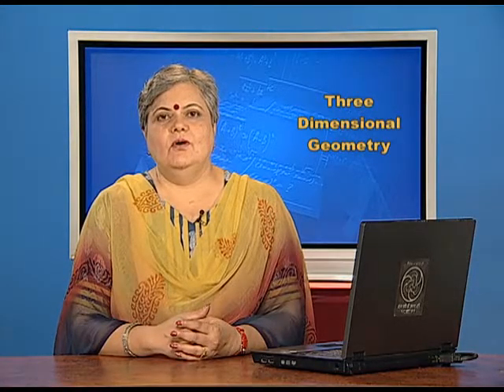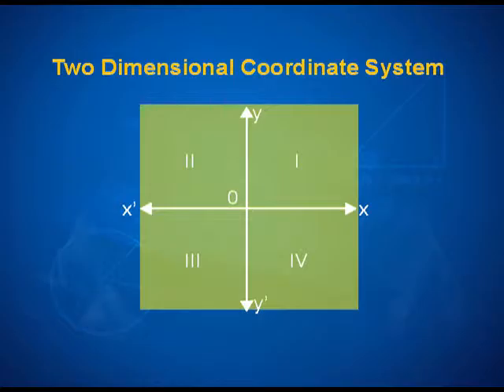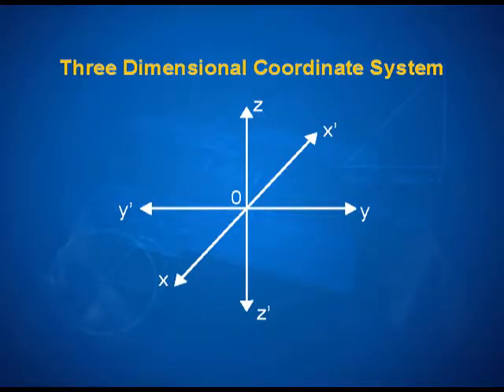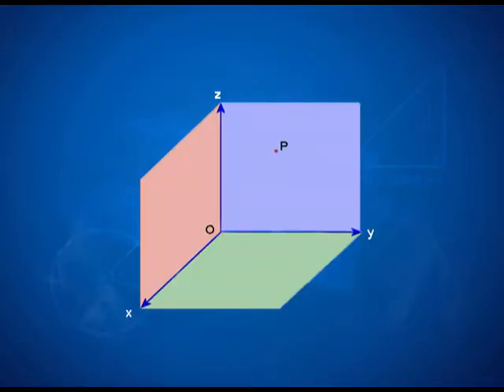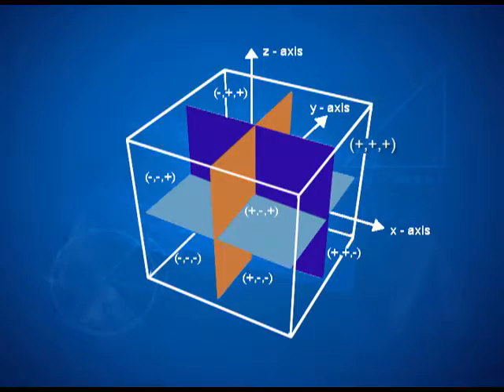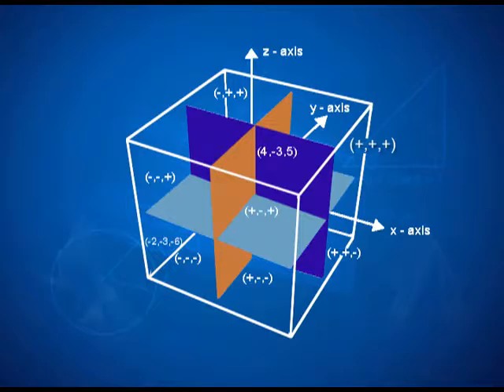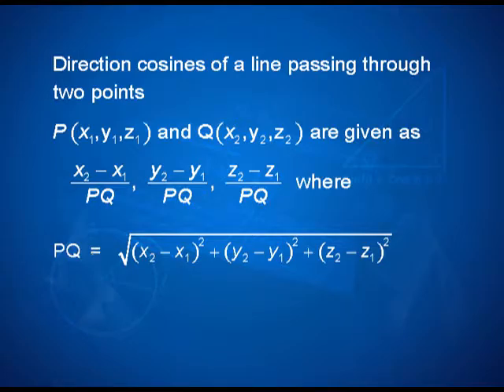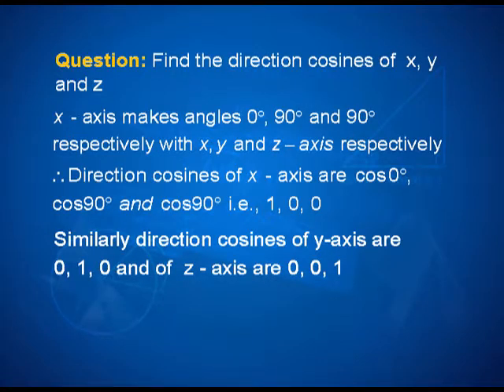MATHEMATICS XII CH11 EP1